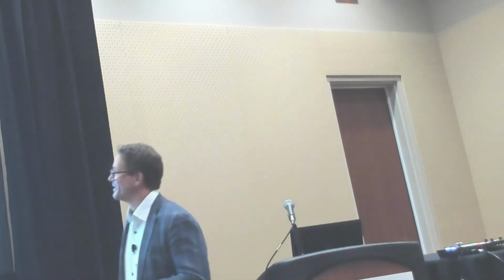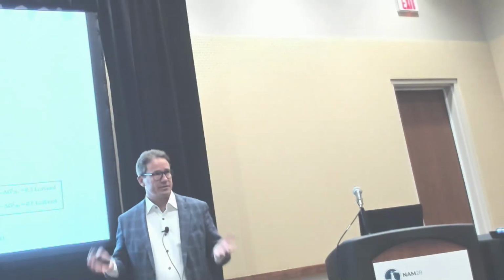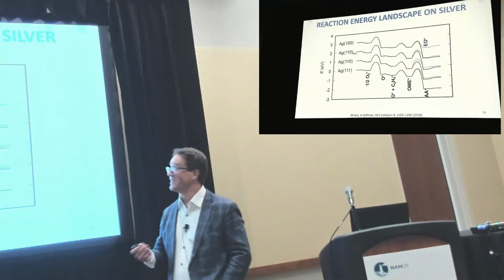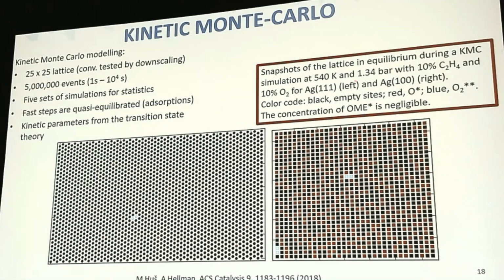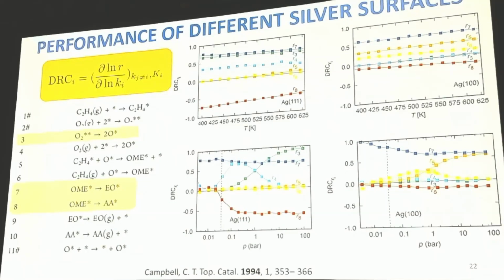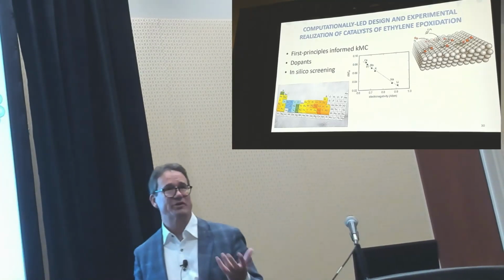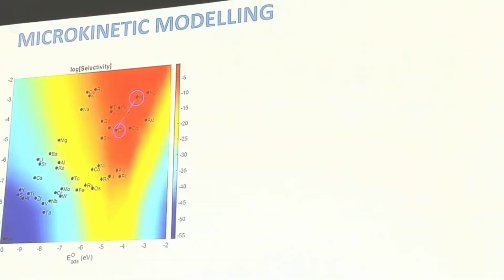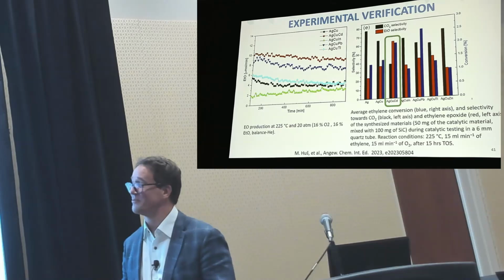Computationally Led Design and Experimental Realization of Catalysts of Ethylene Epoxidation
Anders Hellman of Chalmers University of Technology presents keynote presentation at 28th NAM in Providence, RI  in June 2023.  His topic is Computationally Led Design and Experimental Realization of Catalysts of Ethylene Epoxidation.
      Video taken by Uschi Graham and edited and uploaded by Stu Soled